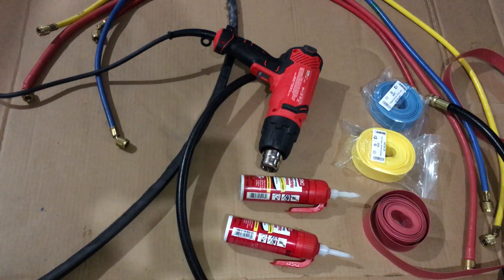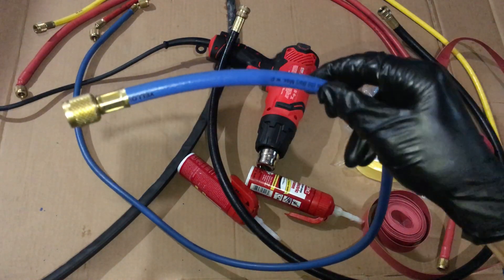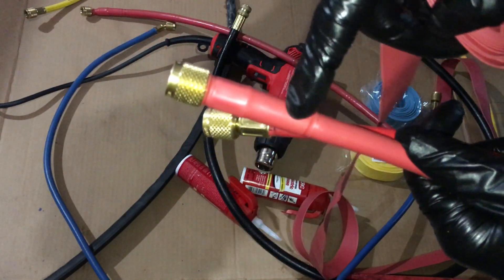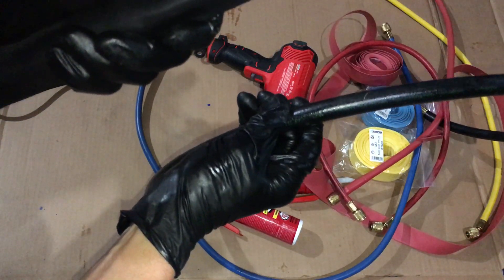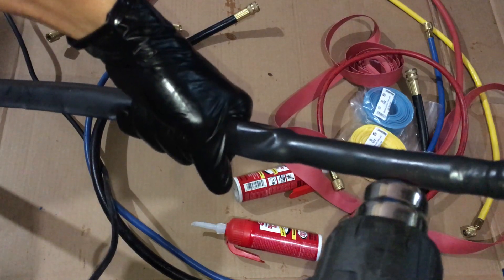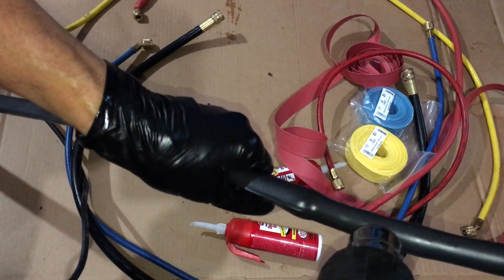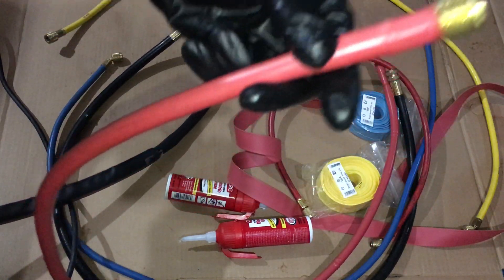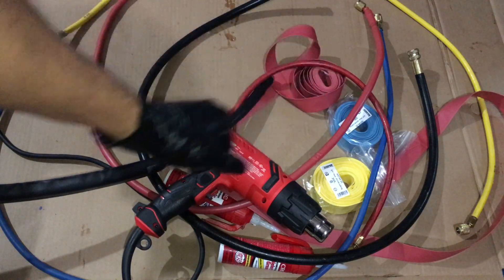Refrigerant hoses for gauges extending their life they are very expensive. IF YOU BUY GOOD ONES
If you use a micron gauge and you actually know you should not be using refrigerant hoses for drawing deep vacuums because they’re inherently leaky.
               Or you have failures under your nitrogen pressure decay test because of small micro leaks inside your refrigerant gauge hoses does nothing like spending tens of minutes or even an hours looking for a leak when the whole time it was caused by your refrigerant gauge hoses.

          How valuable is your time

How valuable is your company time

  How important it in is it to you to NOT have a false negative leak test that was caused by your refrigerant gauge hoses
       Whether it was under high-pressure nitrogen test or performing a vacuum test.